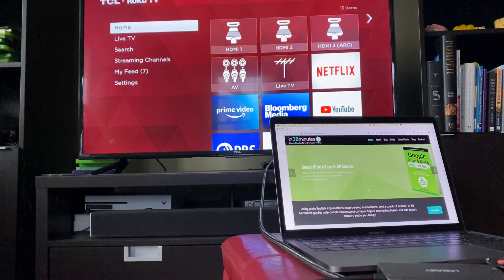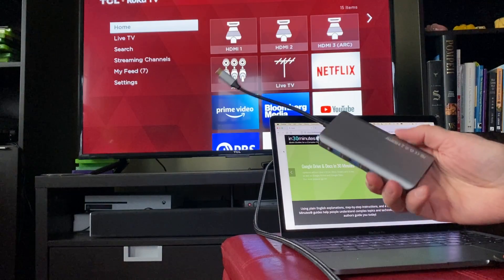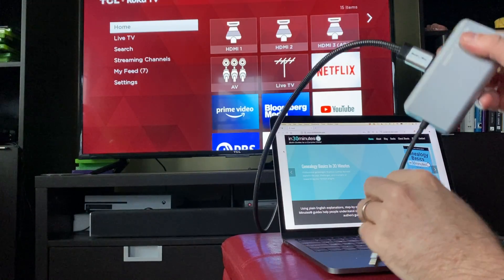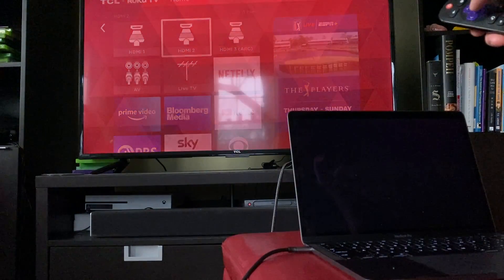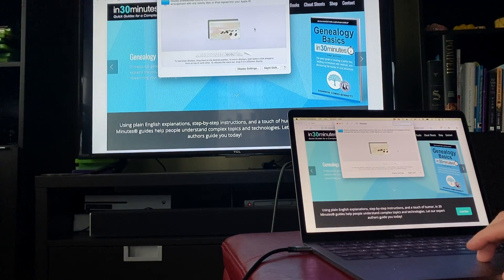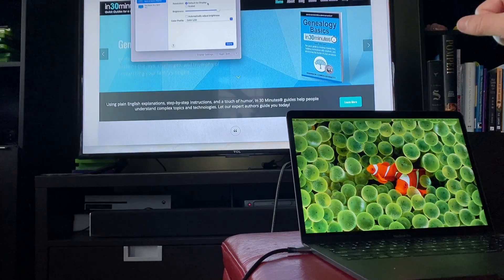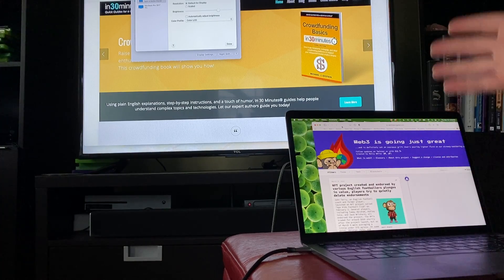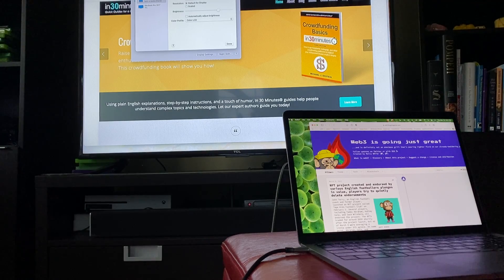Easy way to connect a Macbook to a TV set to use as a second screen, step by step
All Macbook HDMI adapters ➡️
Lasuney HDMI adapters ➡️
HDMI cable ➡️
TCL TV ➡️

From @in30minutes, set up your Macbook to output to a TV set and show different things on each screen. Narrator Ian Lamont is the founder of i30 Media Corporation, publisher of IN 30 MINUTES cheat sheets & guides.